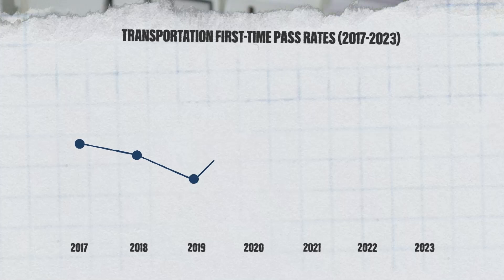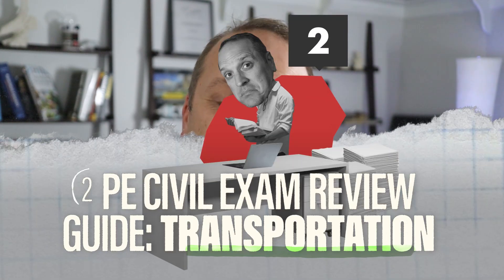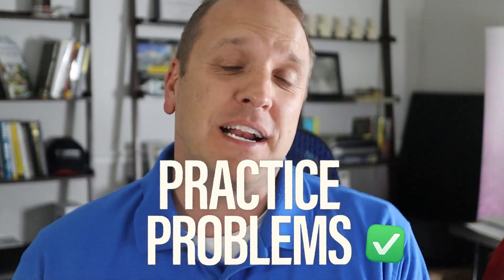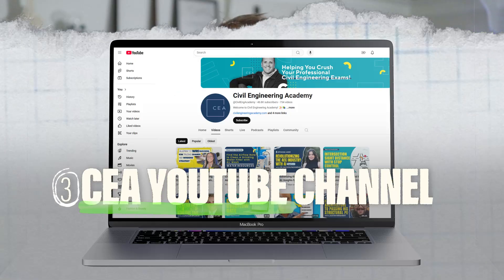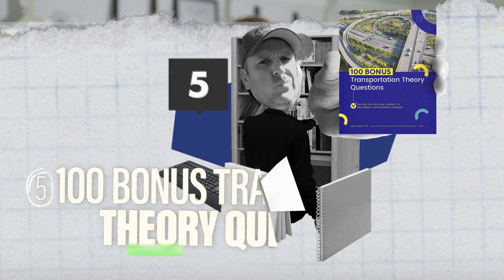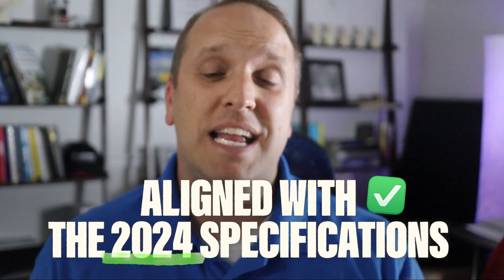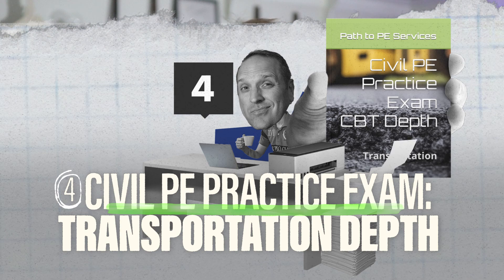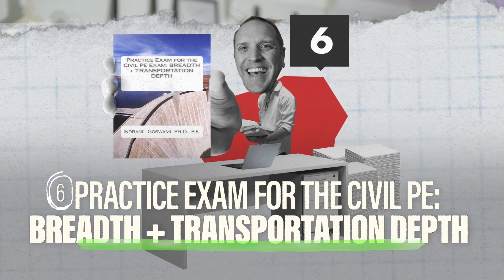16 Resources to Pass the PE Transportation Exam ✅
If you’re new to this channel, my name is Isaac Oakeson, PE. After struggling to pass both my FE and PE Exams and spending an insane amount of money on a review course that covered things way out of the scope of the exam, I knew there was a better way to do it — and that’s when Civil Engineering Academy was born. 💪

It’s a platform built from the ground up by practicing civil engineers in the trenches (just like you) to help fellow civil engineers pass their professional civil engineering exams to advance in their career…and get that job they’ve been eyeing with the (much) better pay and perks. 💸

📹 IN THIS QUICK TIP VIDEO:

I dive into the best 16 Transportation books and resources I’ve used myself and got to know via students of our own PE Review Course as good exam prep resources to use.

With the Transportation PE Exam relying a lot on the codes and standards to answer the majority of the questions, you really need to practice doing this as much as possible…and these resources will help. 👍

VIDEO CHAPTERS:
00:00 Intro
01:27 Theory Review Resource #1
02:40 Theory Review Resource #2
03:34 Theory Review Resource #3
04:24 Practice Problem Resource #1
05:22 Practice Problem Resource #2
06:31 Practice Problem Resource #3
07:19 Practice Problem Resource #4
08:11 Practice Problem Resource #5
09:19 Practice Problem Resource #6
10:46 Practice Exam #1
11:47 Practice Exam #2
12:31 Practice Exam #3
13:23 Practice Exam #4
14:29 Practice Exam #5
15:23 Practice Exam #6
16:22 Practice Exam #7
17:56 Conclusion

📖 THEORY REVIEW RESOURCES:
PE Civil Transportation Review Manual

All-in-One PE Practice Exams: Breadth and Depth

🖥️ PRACTICE EXAMS:
Official NCEES PE Civil: Transportation Exam (Old Version)
Civil PE Practice Exam: Transportation Depth
Transportation Depth PE Civil Engineering Exams
Civil PE Practice Exam: Breadth + Transportation Depth

It can be about exam prep, technical topics in the exams specifications, licensure, etc. Just let us know below! 👇